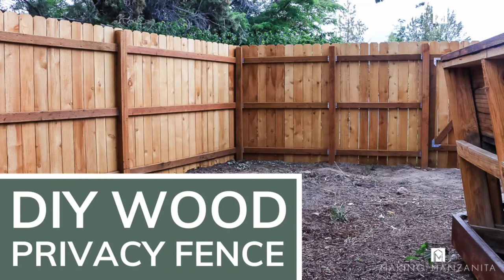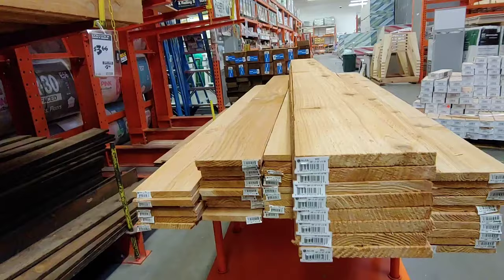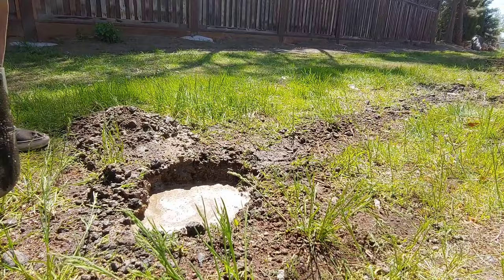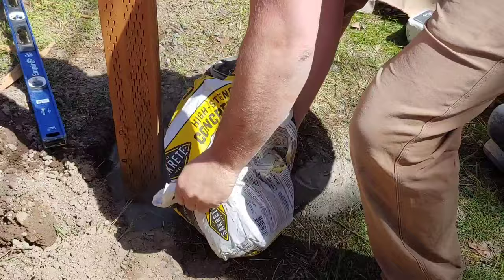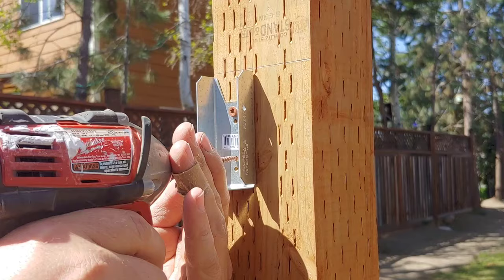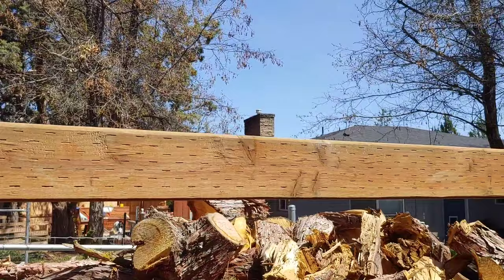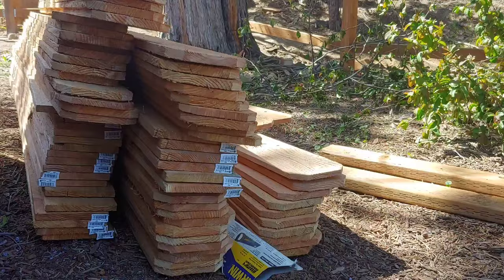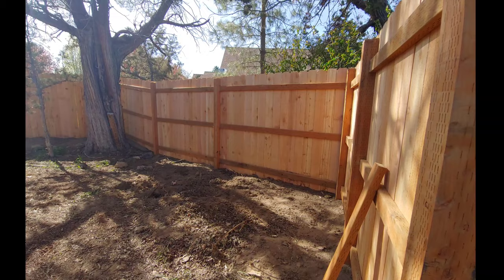DIY Wood Privacy Fence | Easy Step by Step Tutorial for Beginners and DIYers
Do you want to build a DIY wood privacy fence for your backyard? This step by step tutorial is perfect for beginners and DIYers that want to learn how to build wood fence themselves. We'll walk you through the whole process!

- Cedar Fence Pickets
- Pressure Treated Fence Posts (4x4)
- Pressure Treated Fence Rails (2x4)
- Rail Brackets
- Fence Screws
- Post Hole Digger
- Mason Line
- Tape Measure
- Post Level or a 4' Level
- Landscape Stake